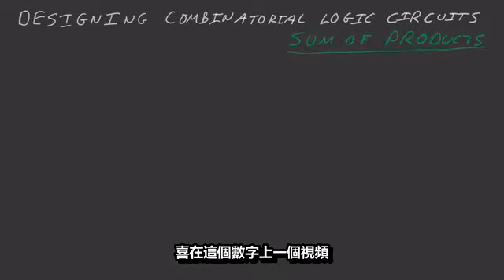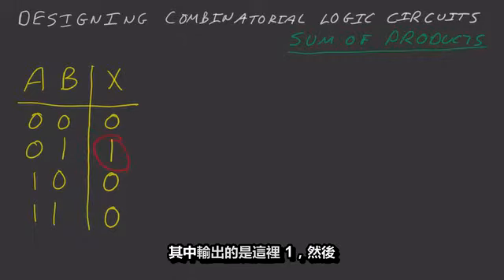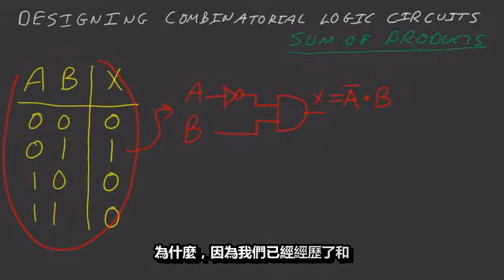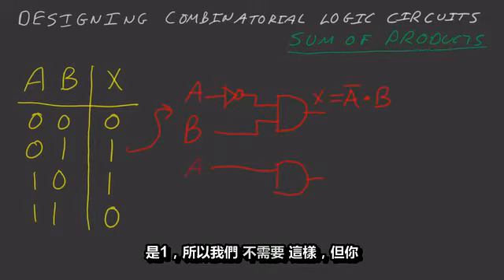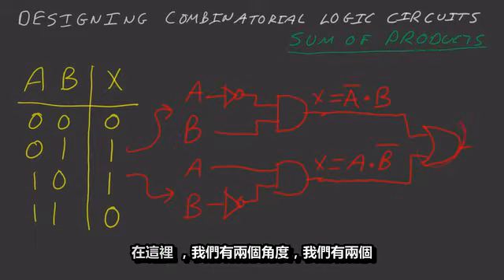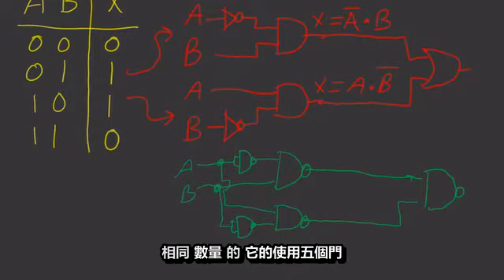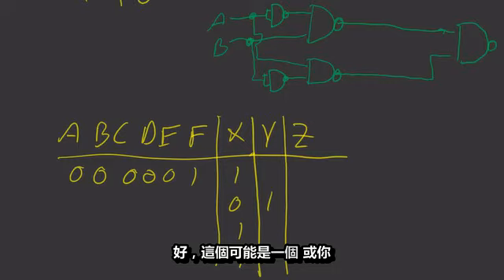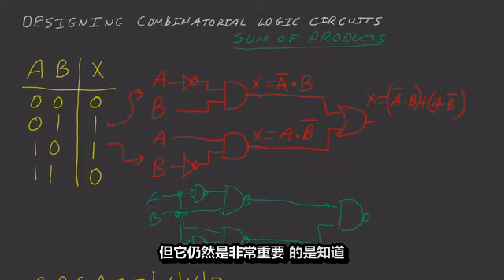趣味科普 - 设计组合数字逻辑电路 逻辑化简（机翻字幕介意勿看 请绕道！）